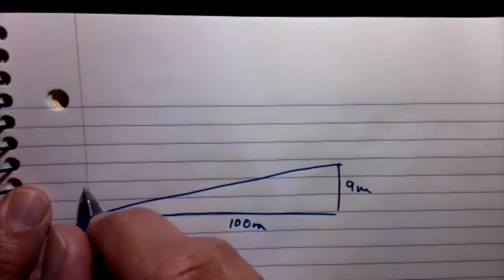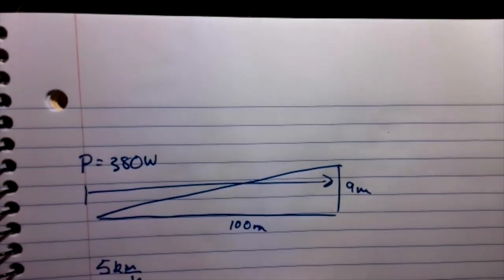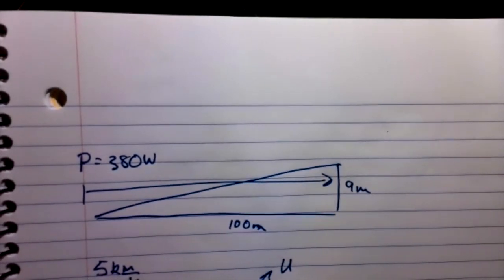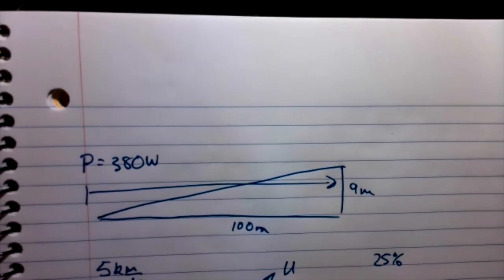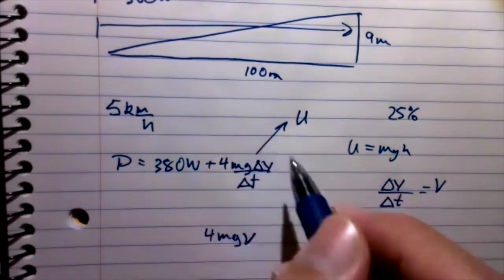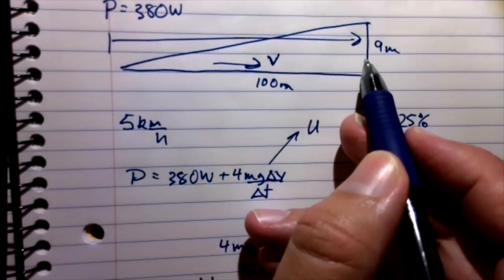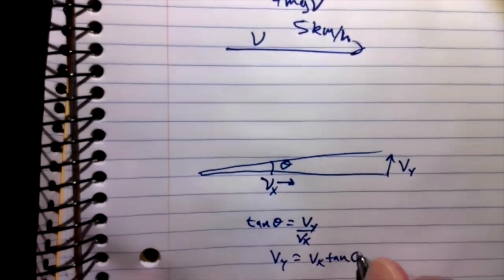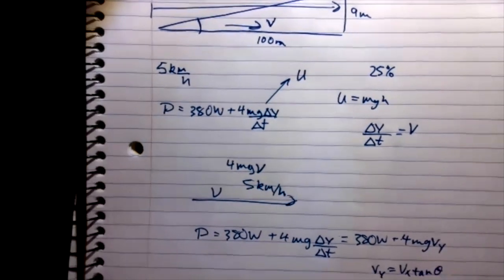Episode 16.1: Problem 15.59